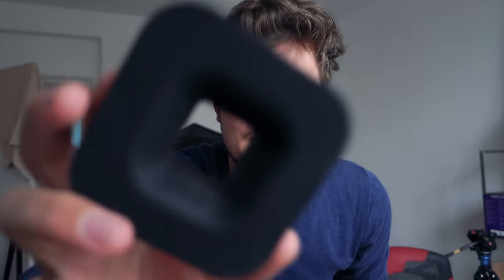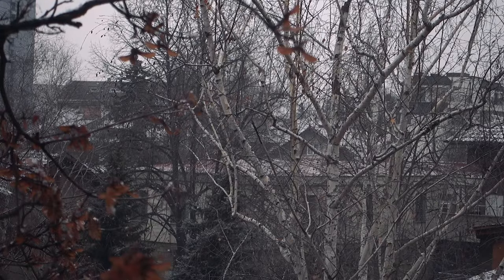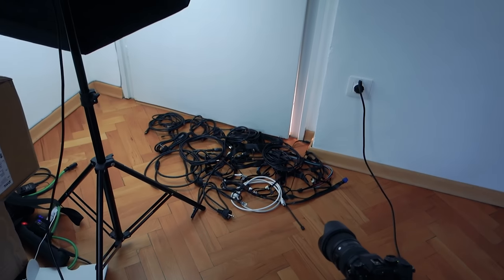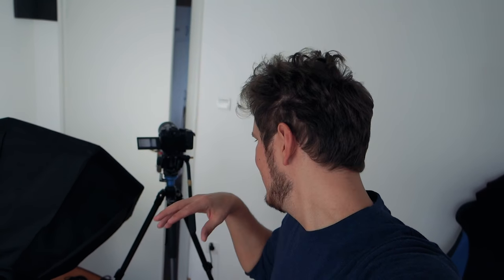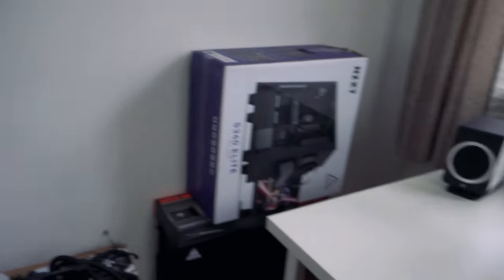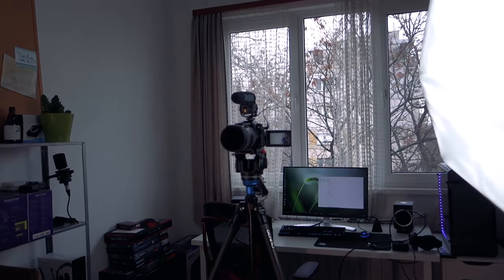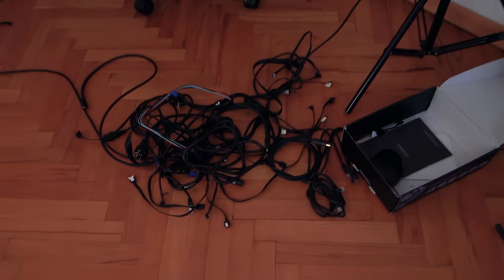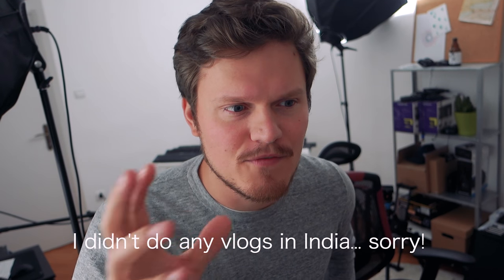Playing with Magnetic Pucks...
Red PUCK
Black PUCK
White PUCK
Blue PUCK